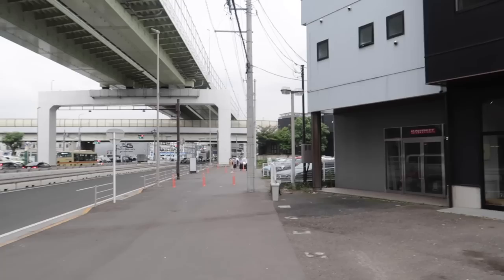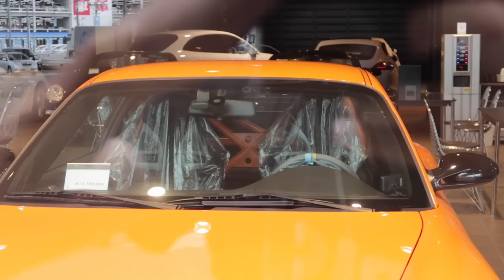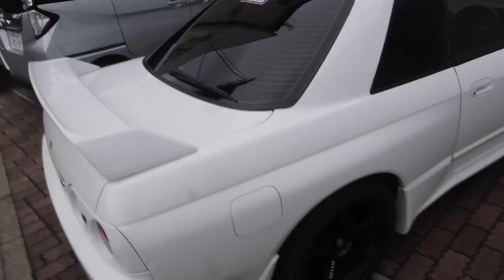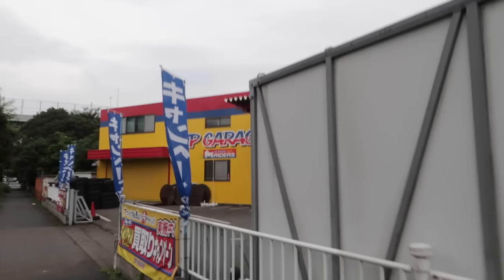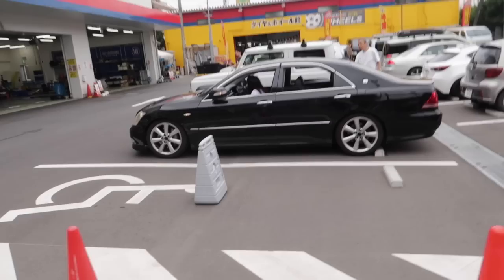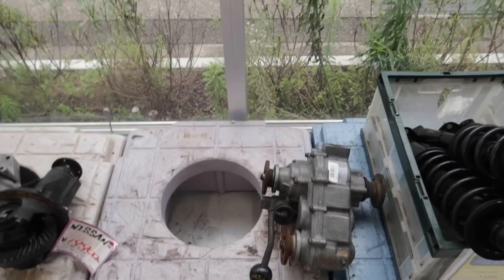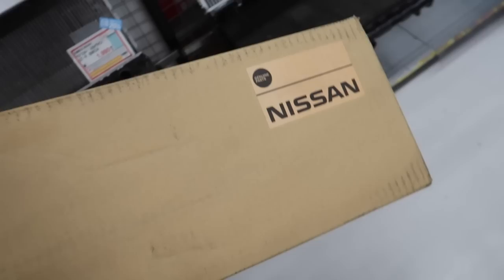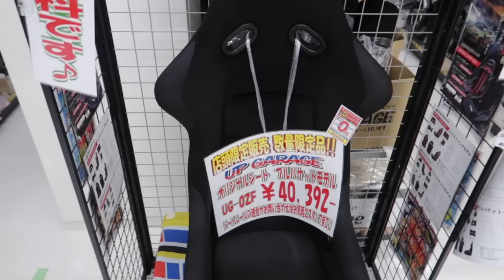SMALLEST TURBOS I HAVE EVER SEEN!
I go to Tomei Powered Japan to pick up some Nissan OEM Parts for a friend & then go to UP GARAGE Headquarters & give you a tour of all the used car parts for sale there. We find the worlds smallest turbos!

You can ship things to me here:
Sam Lucas